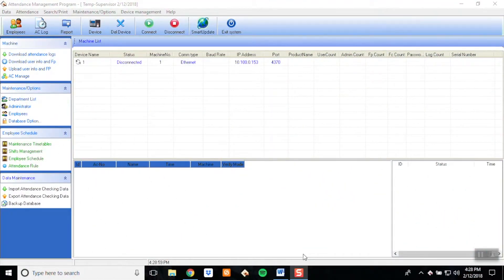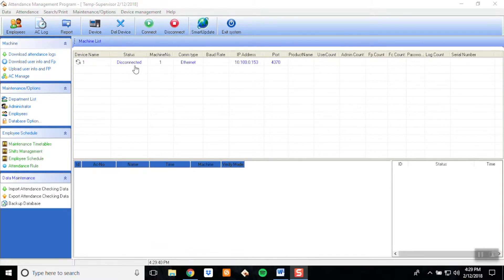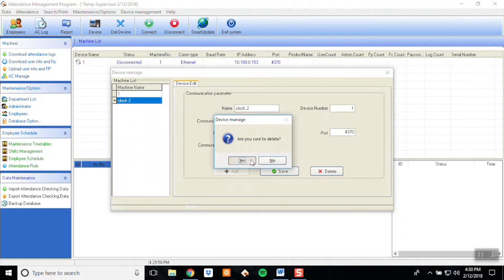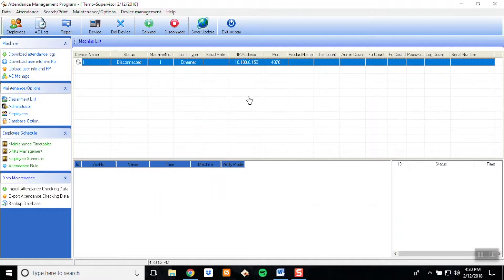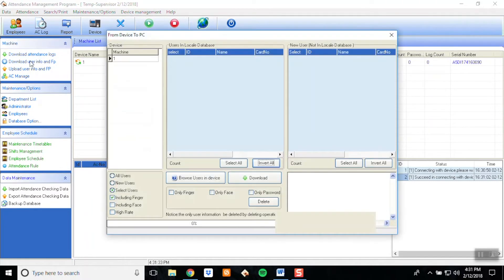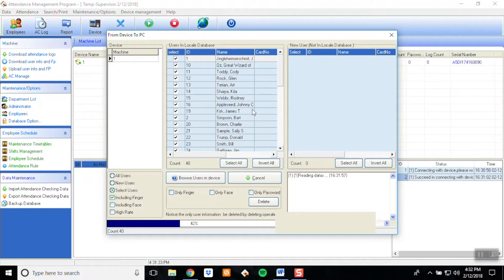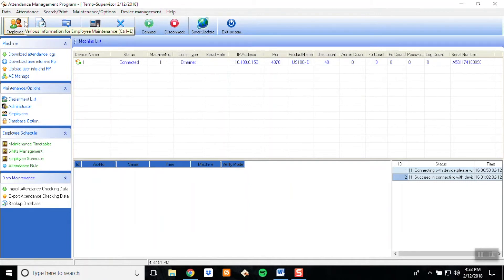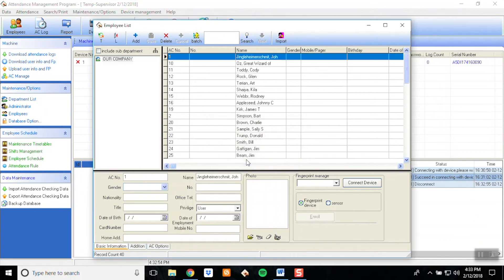Attendance Management - Downloading User Info from a Clock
In this training video, we show you how to download user information from a time clock.